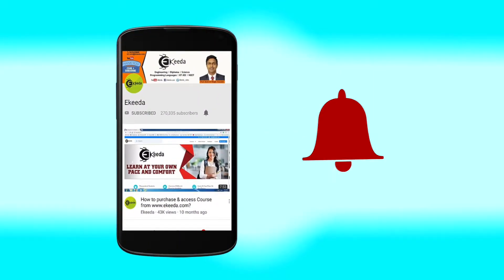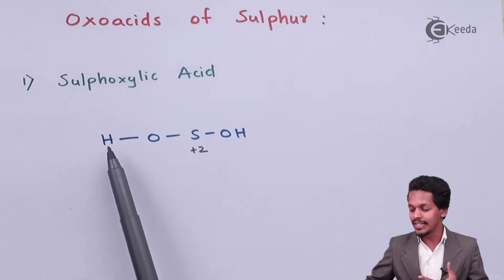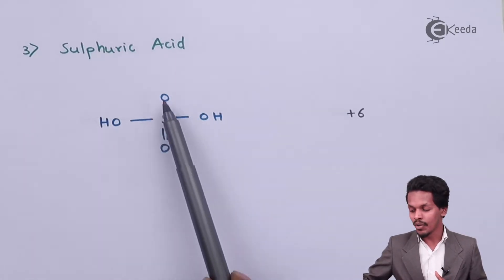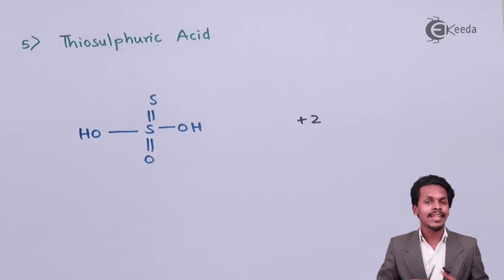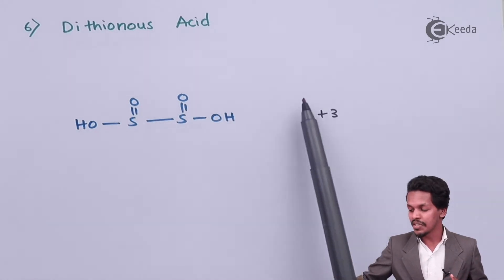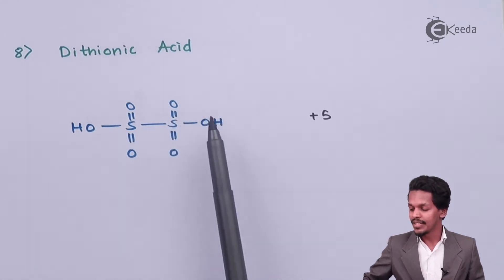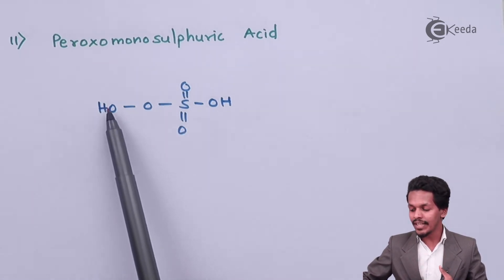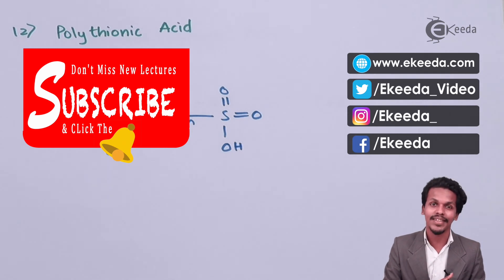Oxoacids of Sulphur - P-Block Elements - Chemistry Class 12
Oxoacids of Sulphur Video Lecture from P-Block Elements Chapter of Chemistry Class 12 for HSC, IIT JEE, CBSE & NEET.

Happy Learning : )